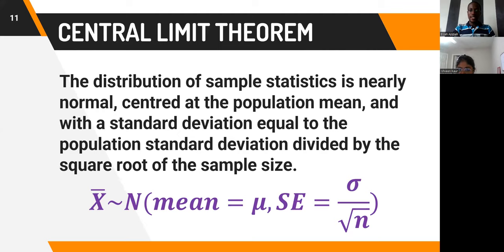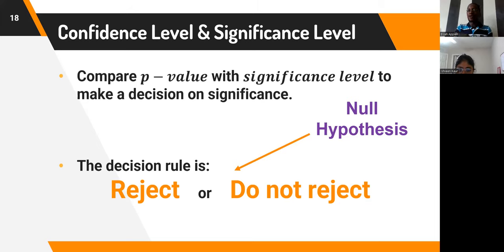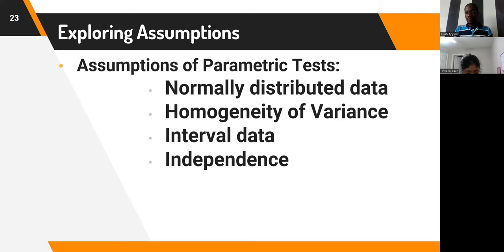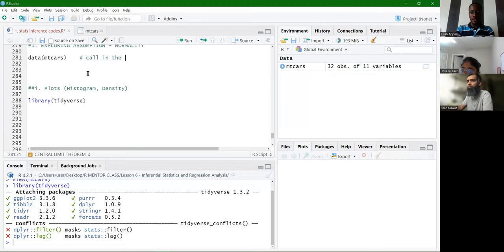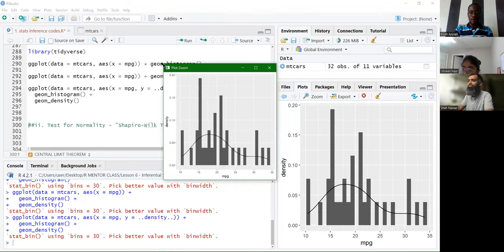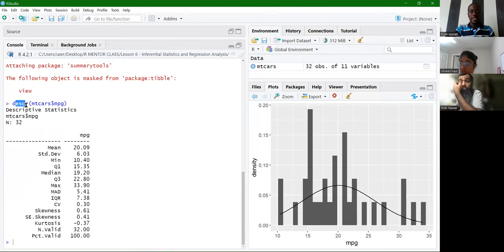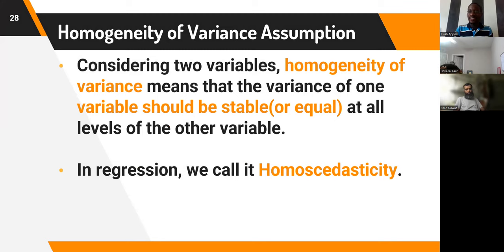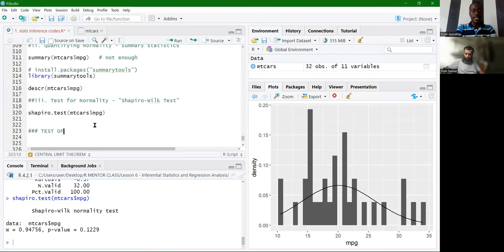Statistical Inference with R - Concepts and Applications PART TWO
R is one of the best or simply the best statistical programming language in the world.

This video lesson introduces statistical inference with R the easiest way, and helps you develop a PRACTICAL understanding and IMPLEMENTATION of ANYTHING STATISTICS in the R PROGRAMMING LANGUAGE.

This is a second presentation on Statistical Inference and covers in detail the following:
1. Confidence Interval
2. Hypothesis Testing
3. Confidence Level and Significance Level
4. p-value and Significance Level
5. Statistical Tests
6. Exploring Statistical Assumptions (Normality and Homogeneity of Variance)
7. Correcting Problems in Data (Outliers and Non-normality of Data)

THERE ARE GOING TO BE VERY POWERFUL PRESENTATIONS OF STATISTICAL INFERENCE IN R. THESE ARE THE TOPICS TO BE COVERED AND UPLOADED ON THE CHANNEL:
1. Statistical Inference with R - Concepts and Applications (COVERED)
2. Correlation Analysis (Pearson, SPearman, Kendall Tau, Point biserial, partial correlation, etc. )
3. Regression Analysis (Linear and Logistic Regression)
4. Comparing Two Means
5. Comparing Several Means (GLM1)
6. Analysis of Covariance (ANCOVA) (GLM2) and Factorial ANOVA (GLM3)
7. Repeated Measures Designs (GLM4) and Mixed Designs (GLM5)
8. Non-parametric Tests (Wilcoxon, Kruskal, Friedman's ANOVA, etc...)
9. Multivariate Analysis of Variance (MANOVA)
10. Exploratory Factor Analysis (PCA and Reliability Analysis)
11. Analyzing Categorical Data (Pearson Chi-Square, Fisher's Exact Test, etc...)
12. Multilevel Linear Models

DO YOU WANT TO BE A MASTER STATISTICIAN AND HAVE THESE IMPLEMENTED RIGHT IN R?